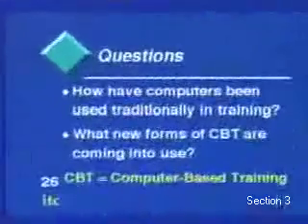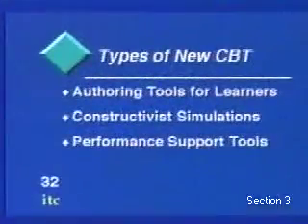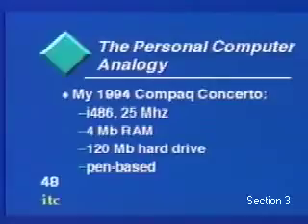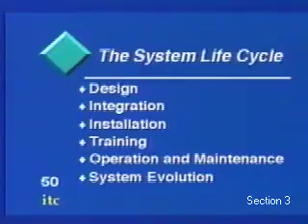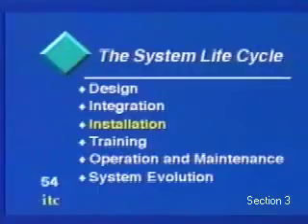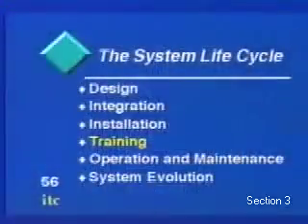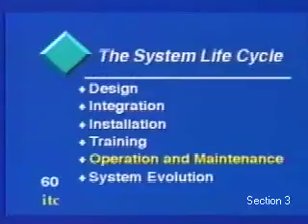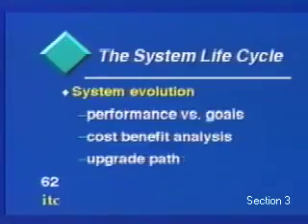Modern Instructional Technology: State of the Art and Applications (Part 3)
Performance and Achievement Leadership: Strategies and Tactics

Presenter: Ph. D. William A. Broderick, Ed.D.
Bernard J. Dodge, Ph.D.
Richard C. Strobridge

The so-called "information superhighway", considered by many an essential ingredient
in maintaining global competitiveness today, can really become a practical asset for
education and training only if it incorporates an interactive and video capability that
allows people in different locations to see and hear each other. Too much data and
information transfer often complicates matters, unless it is referred to a live message
from someone with whom you can interact. Furthermore, a traditional classroom model
of instruction that involves a teacher with a learning group is being challenged and
displaced by new technologies, which emphasize individualized and flexible instruction
to accelerate the transfer of knowledge.

Computer-based training (CBT), interactive video instruction (IVI), compact disc-read
only memory (CD-ROM), and facilitator-based multi-media instruction are some of the
new technology options available today for enhancing traditional education and human
resource development efforts. The state of the art also includes computer-based digital
images, with a variety of ways to store and deliver them to the user. Satellites,
microwave systems and fiber optic cable are increasingly cost-effective delivery
systems. However, print materials, celluloid, acetate, and vinyl may still be state of the
art in certain circumstances. In most instructional technology applications, the medium
is not the message. What ultimately makes instructional technology of consequence is
not how the message is delivered, but what the message is and how it is designed.

This videoconference is about organizing and managing the state of the art in both
design and delivery of modern instructional technology. Internationally known experts
will present an overview and specific examples of this exciting and growing field
essential to the true modernization of your work environment. The program is designed
for non-specialists (managers, educators, public officials and other professionals)
interested in the potential application of this technology to their organizations.